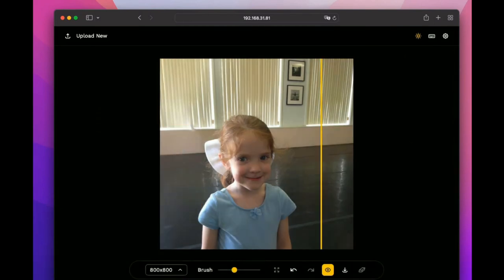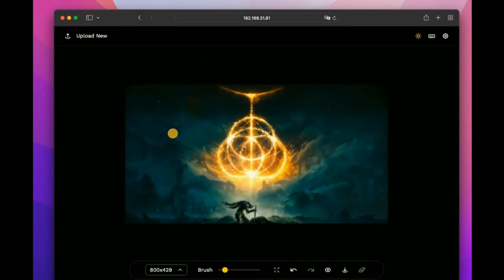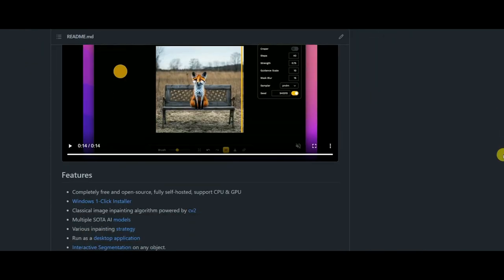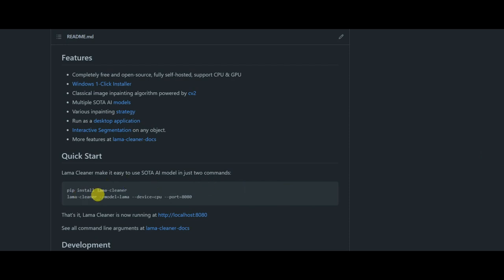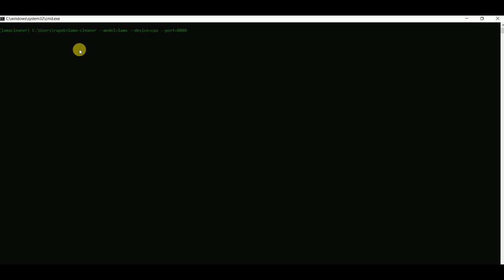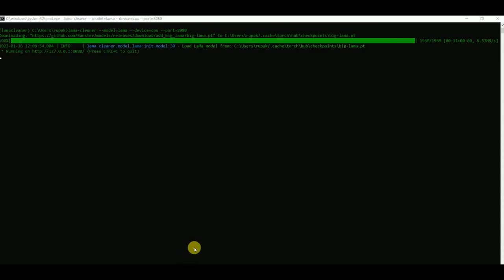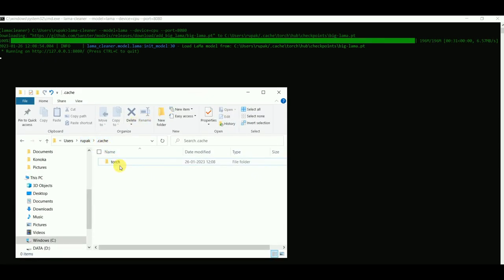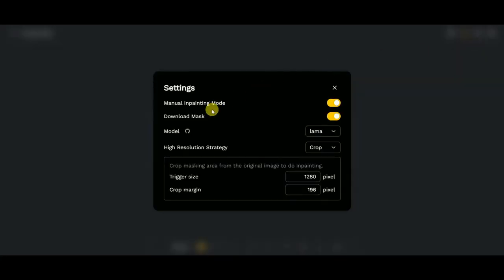Ai photo cleaner in 2 steps. Remove any unwanted object, defect, or people from your pictures.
A free and open-source inpainting tool powered by SOTA AI model. Remove any unwanted object, defect, people from your pictures or erase and replace(powered by stable diffusion) anything on your pictures.

and finally kudos to the developers!